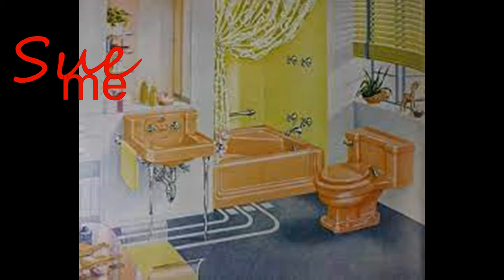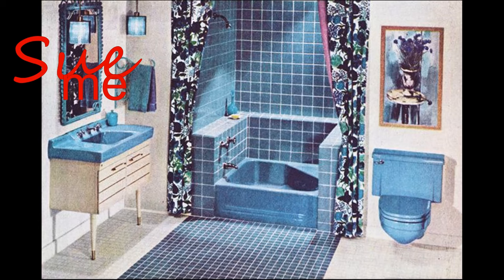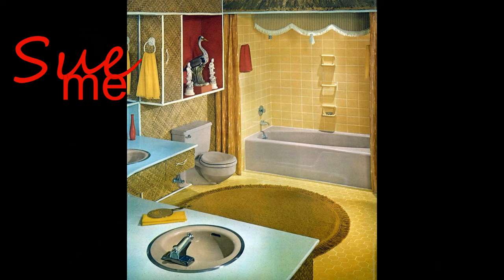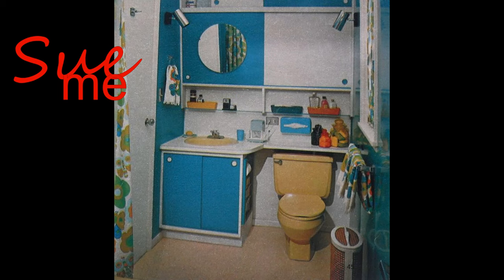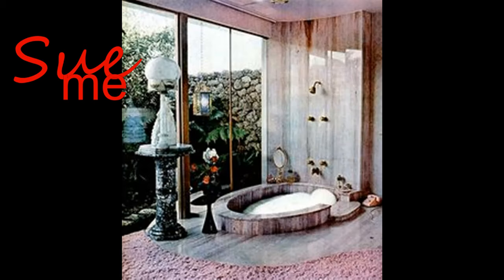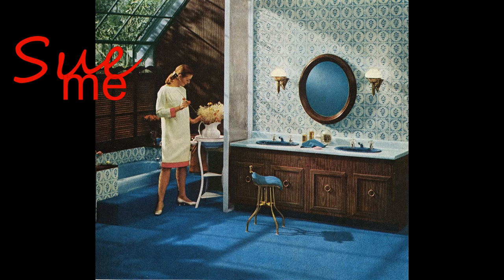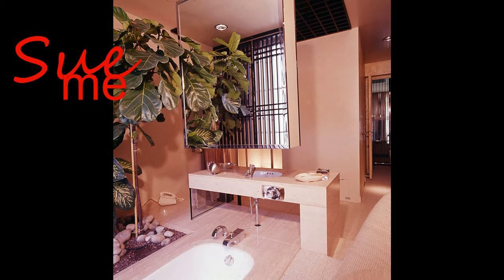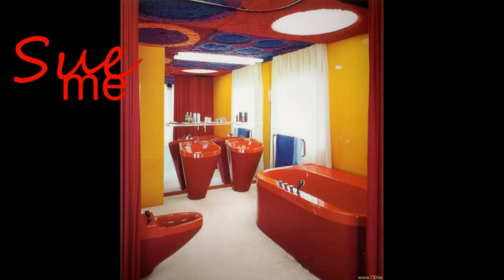The Evolution of the Bathroom - The 1960's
Tidbit tray hardware:
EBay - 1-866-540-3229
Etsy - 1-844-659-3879